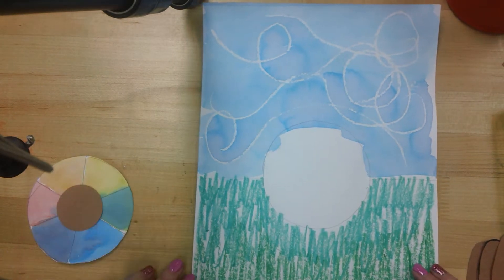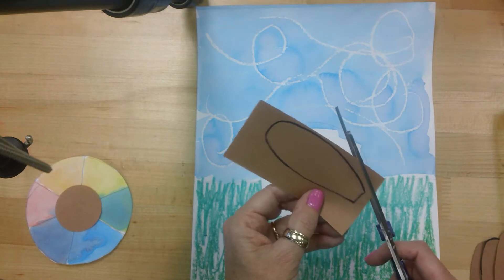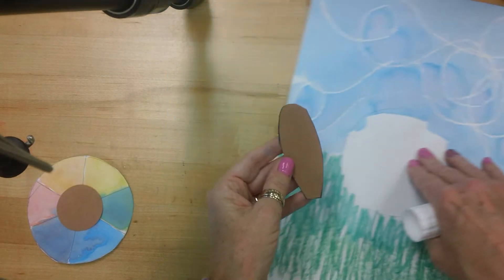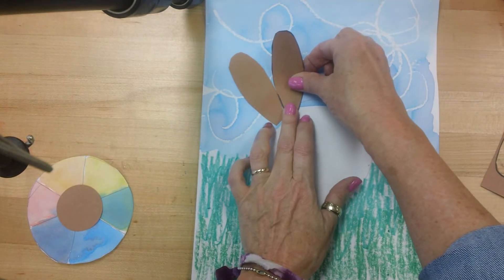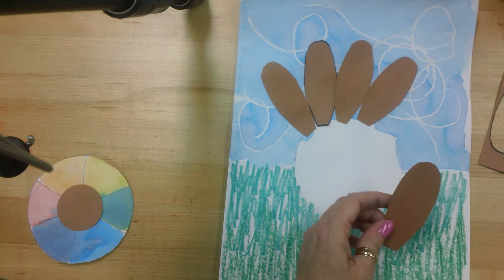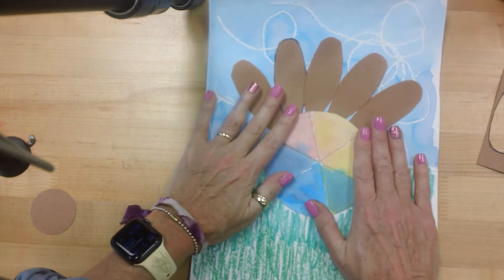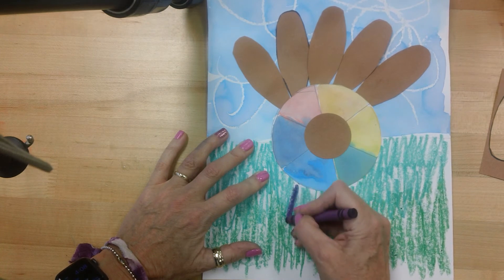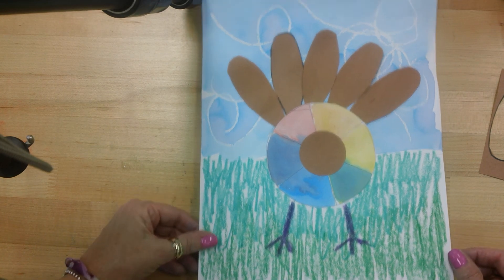Turkey Portrait finished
Adding our color wheel body, feathers, legs and face to our Turkey Portrait